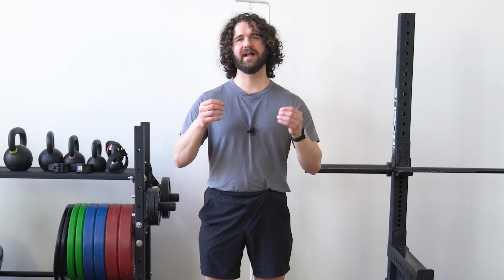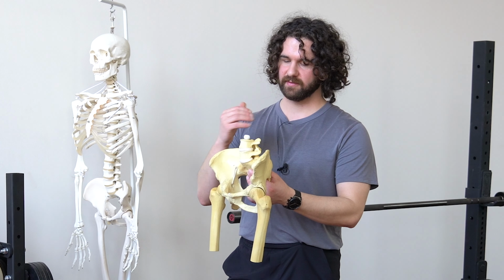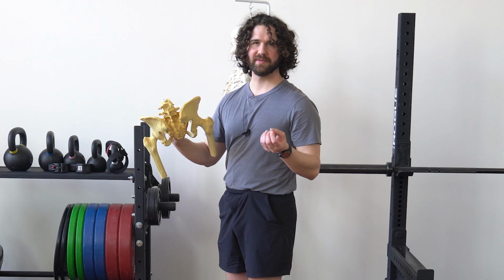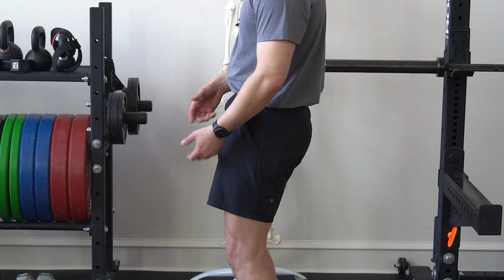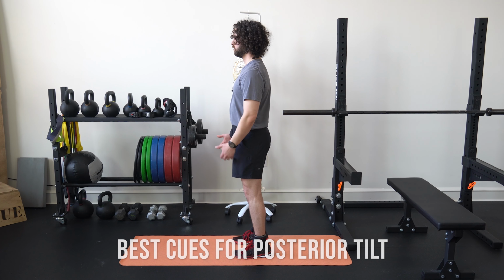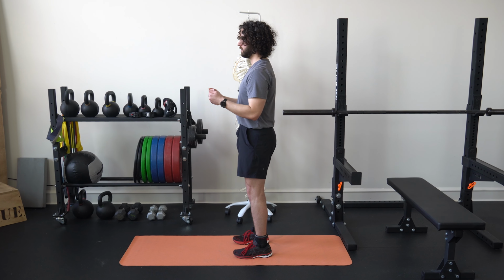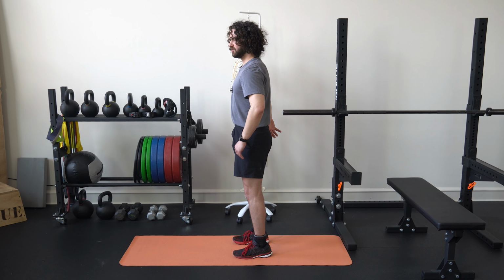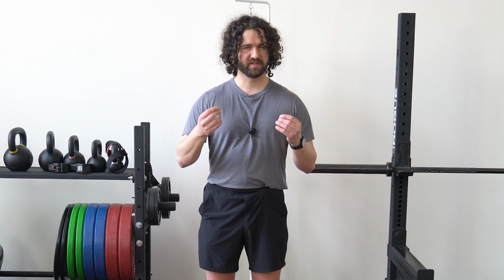Posterior Pelvic Tilt Mistake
Want to learn the secret biomechanical techniques I use to help clients worldwide move and feel their best?

Want to Breathe and Move Better? - Take the Breathwork Breakthrough 7-Day Challenge.

Making this Posterior Pelvic Tilt Mistake?

This is one of the many concepts we cover in my new group movement coaching program.

If you've watched my channel, you'll know improving movement at the pelvis and rib cage is super important.

And one of the most important skills you can practice is the posterior pelvic tilt.

However, a lot of people get it wrong. And the issue is that the way a lot of people do it actually promotes too much movement in the spine and limits mobility in the hips.

In this video, we break down the correct and incorrect way to do a posterior pelvic tilt.

Once you have the pelvic tilt mastered in standing, practicing it in all the core restorative positions and integrating it into strength training will take your movement to a new level.

00:00 - Intro
00:51 - Posterior Pelvic Tilt Mistake
01:47 - Correct vs. Incorrect Posterior Tilt
02:37 - Best Cues for Posterior Pelvic Tilt
03:47 - Next Steps
04:20 - Group Coaching Offer